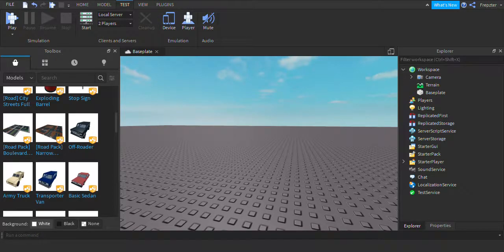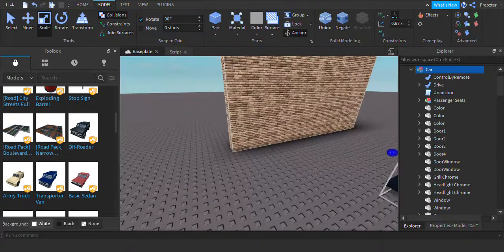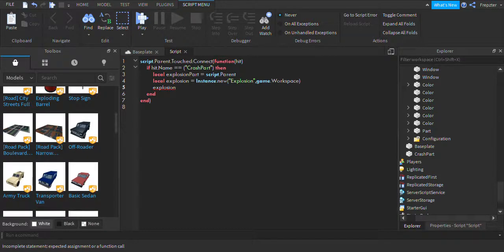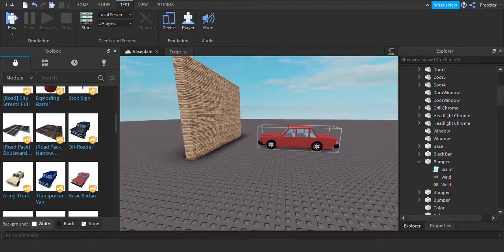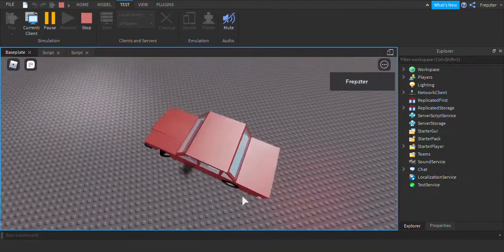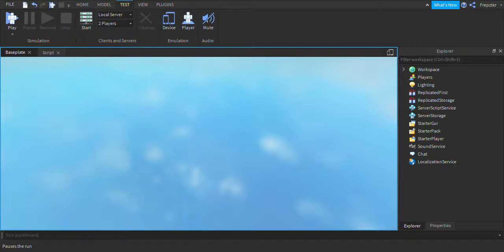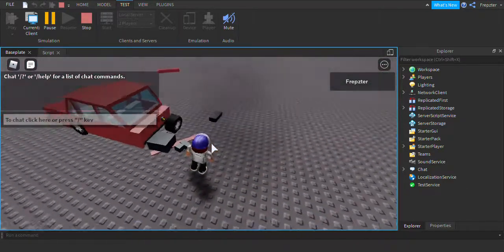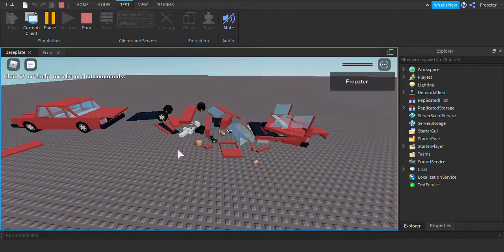Roblox Car Crash Tutorial || Roblox Studio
In this video, I will show you how to make a roblox car crash when you drive into a wall or another car we are almost at 100 subs :D